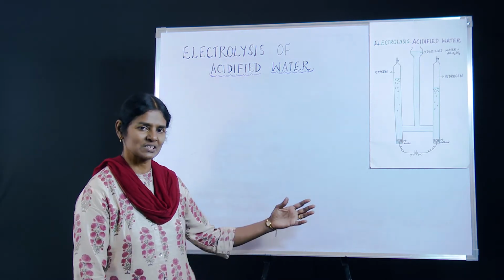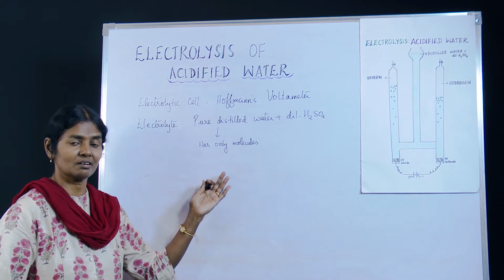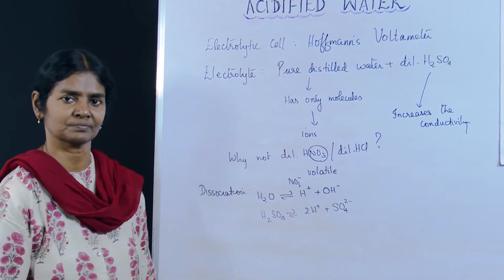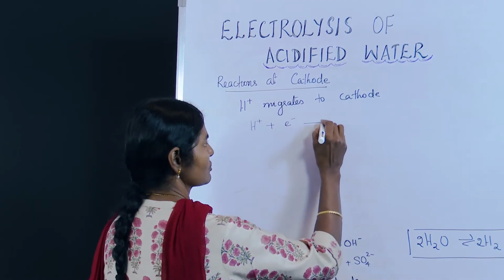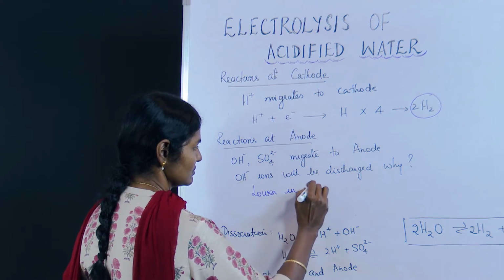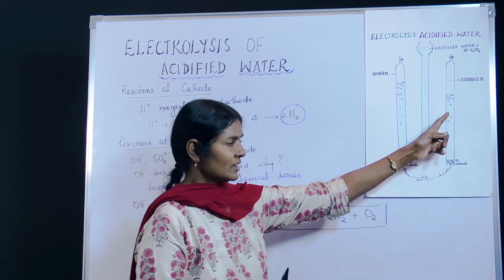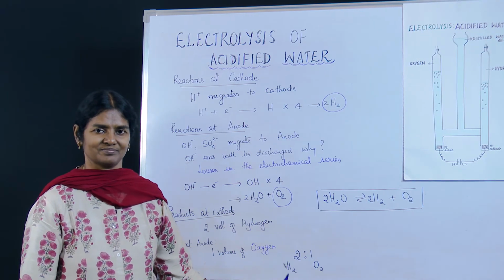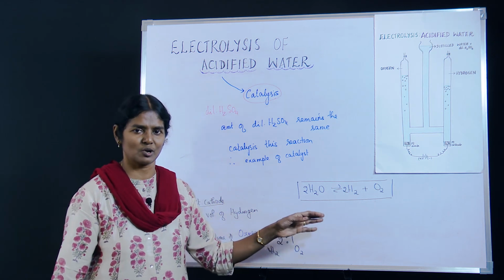Electrolysis pt.4 (Electrolysis of WATER) - Cynthia Sam - Chemistry Std.10 ICSE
This is a short session on the Electrolysis of Water according to the latest ICSE syllabus.